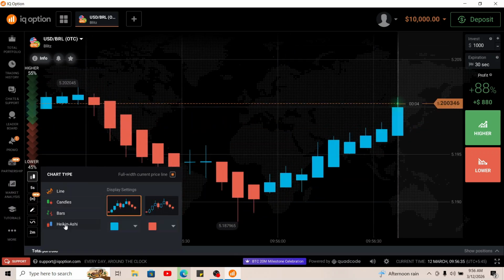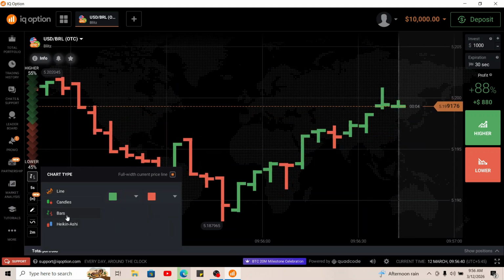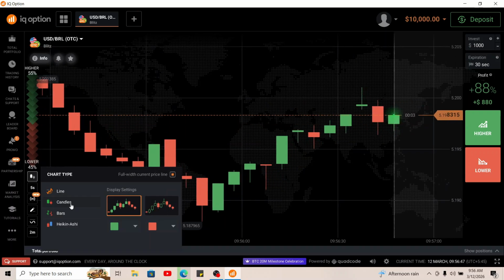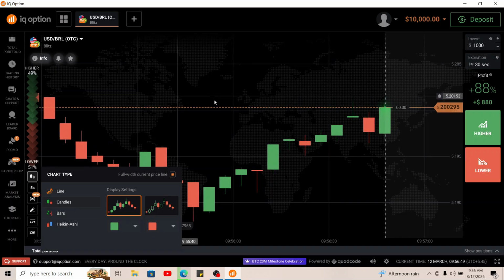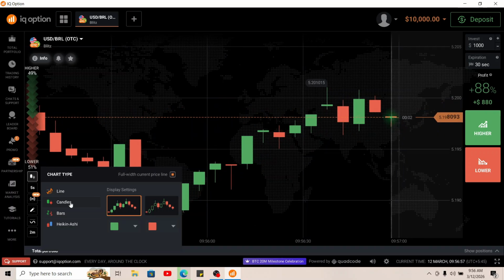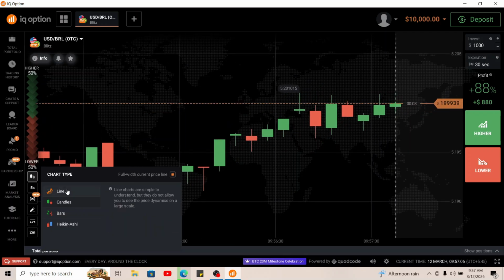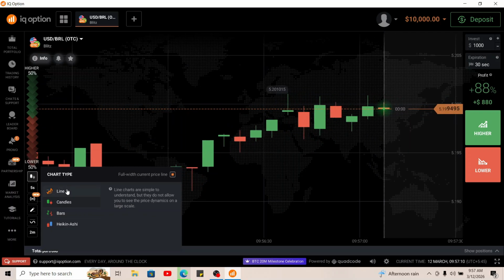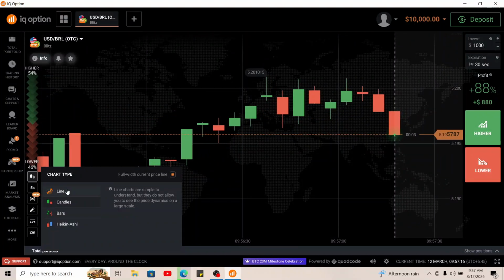How to Change Chart Type in IQ Option (Beginner Guide)?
Want to change the way charts look while analyzing the market in IQ Option? In this quick beginner-friendly tutorial, I’ll show you how to switch chart types in IQ Option step by step. Changing chart types can help you understand price movement better and make technical analysis easier.